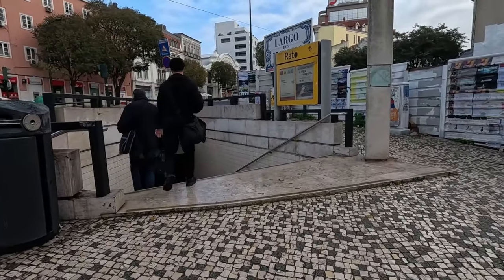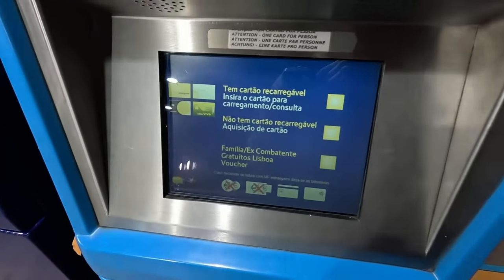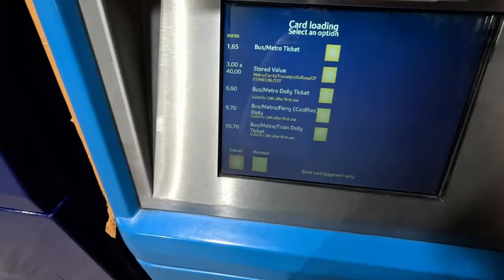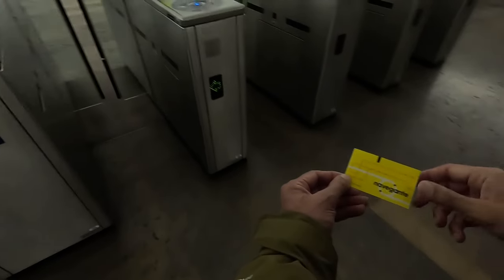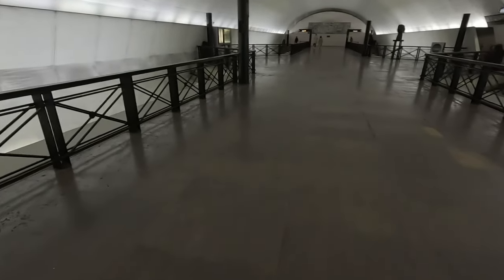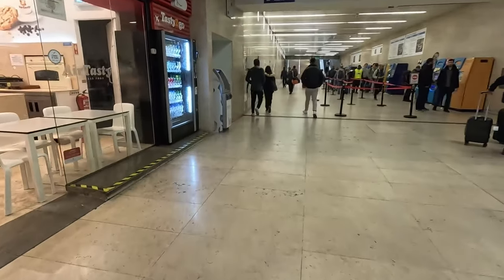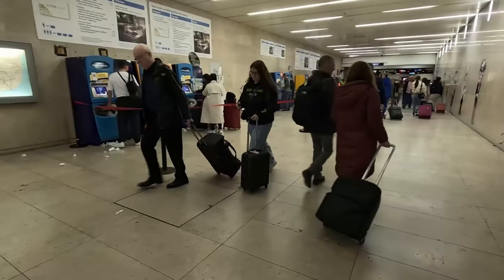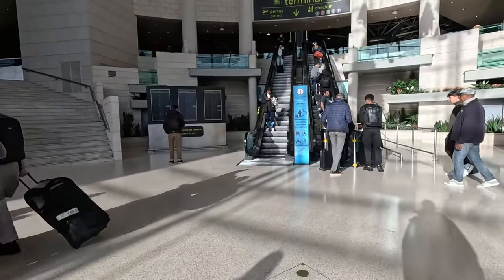Using subway in Lisbon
Hey travelers, welcome back to our adventure-filled YouTube channel! 🌍 Today, join me as we dive deep into the heart of Lisbon using the city's vibrant subway system. From cobblestone streets to breathtaking vistas, this day is packed with excitement and unforgettable moments!

Our journey begins as we hop on the subway, weaving through the bustling crowds with excitement bubbling in our veins. With each stop, we uncover a new facet of this enchanting city, from historic landmarks to cozy cafes tucked away in quaint corners.

As the sun kisses the skyline, we find ourselves immersed in the rich culture and lively atmosphere of Lisbon. From indulging in mouthwatering pastéis de nata to stumbling upon street performers serenading passersby, every moment is a treasure waiting to be discovered.

But the real magic lies in the unexpected encounters and spontaneous adventures that await us at every turn. Whether it's getting lost in the maze-like streets of Alfama or stumbling upon a hidden viewpoint offering panoramic vistas of the city, each experience is a testament to the beauty of exploration.

So grab your map, put on your walking shoes, and join me as we embark on a day of subway surprises in Lisbon. Trust me, you won't want to miss a single moment of this unforgettable journey! Let's make memories together! 🚇✨